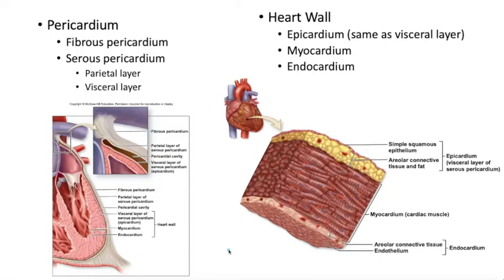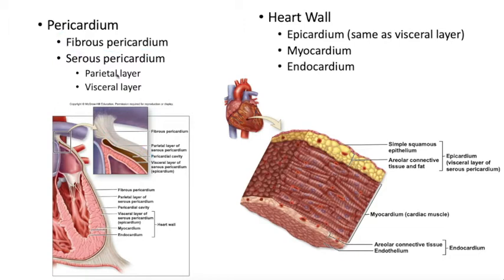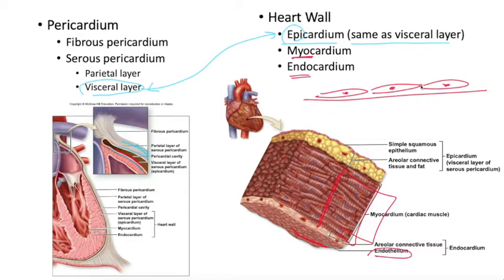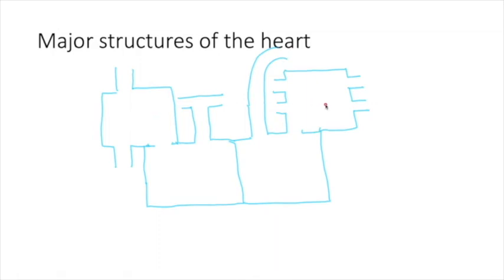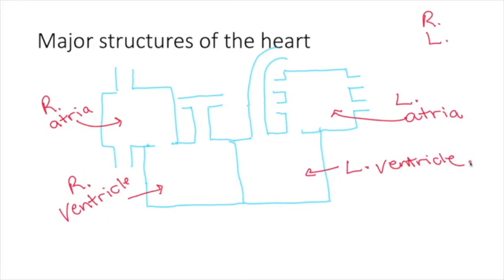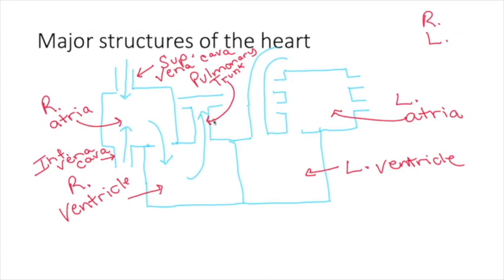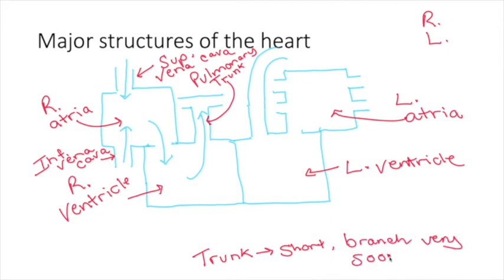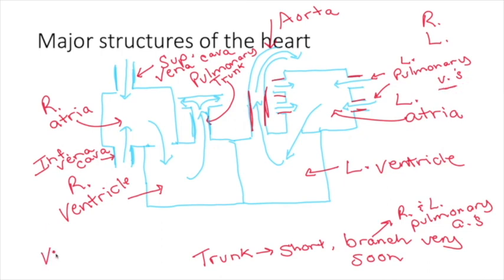Chapter 22 Part 3